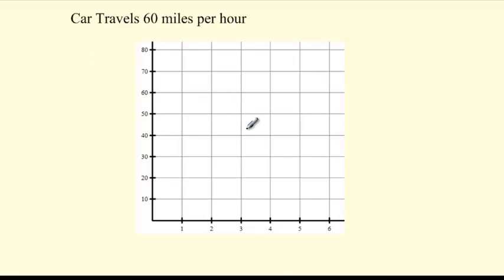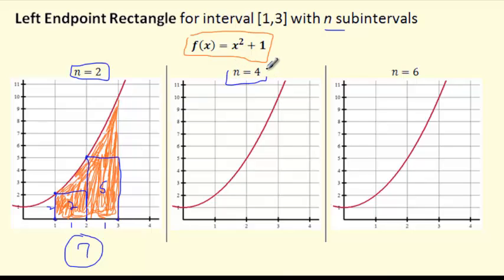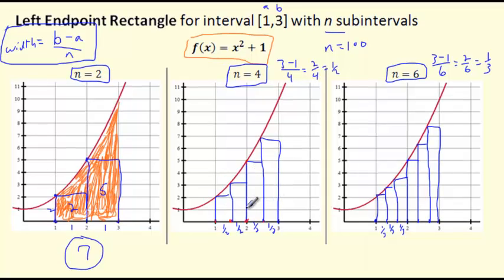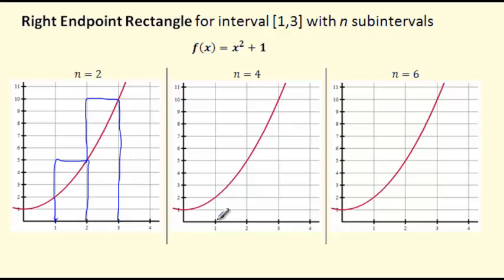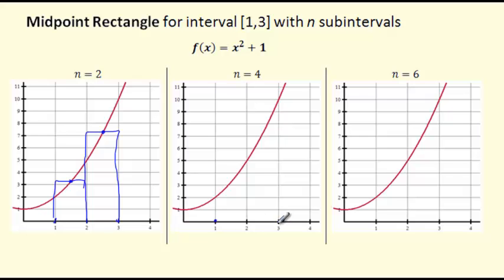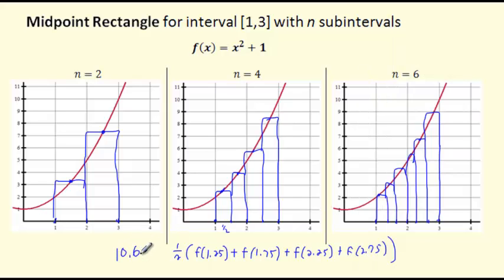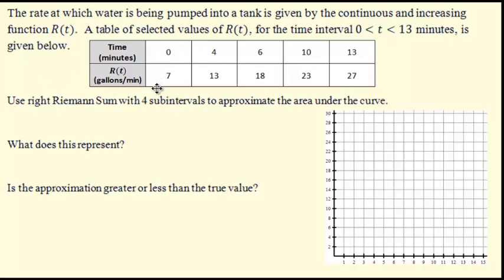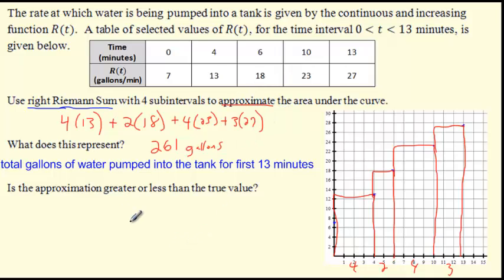Calculus - 7.1 Rectangular Approximation Method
For free notes and practice problems, visit the Calculus course

Lesson 7.1 Rectangular Approximation Method